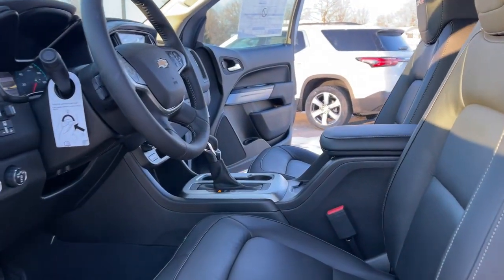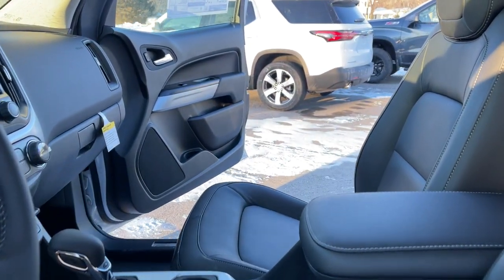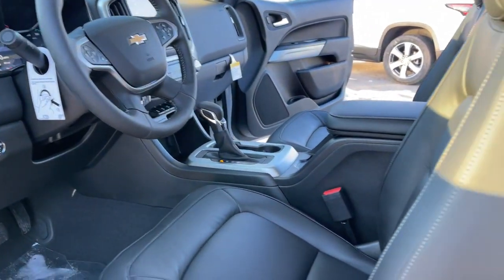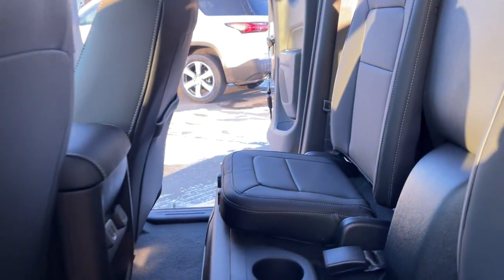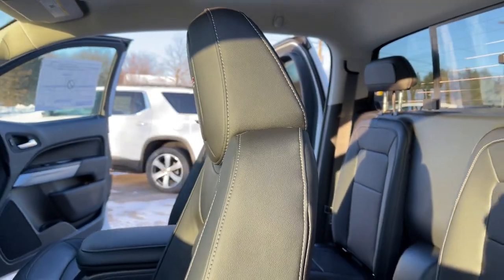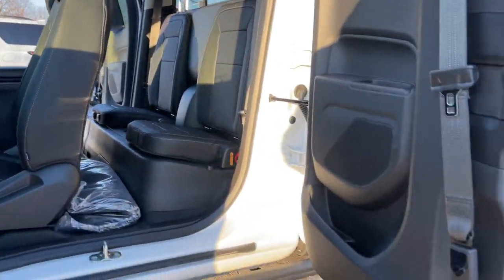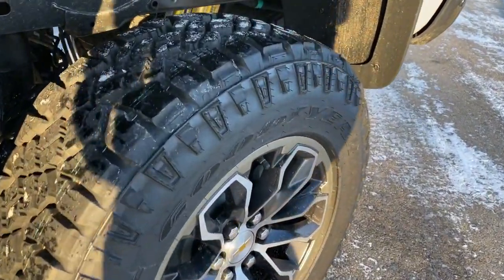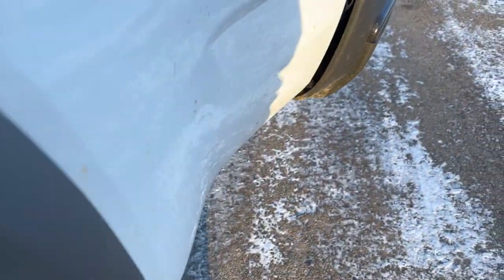2022 Chevrolet Colorado Macedon, Fairport, East Rochester, Webster, Rochester, NY 10045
Summit White  2022 Chevrolet Colorado available in Macedon, New York at  Van Bortel Chevrolet. Servicing the Fairport, East Rochester, Webster, Rochester, NY area.
2022 Chevrolet Colorado 4WD ZR2 - Stock#: 10045 - VIN#: 1GCRTEEN2N1129357

Van Bortel Chevrolet
1338 Main St

Wireless Charging for Compatible Cell Phones, Front License Plate Kit, CT/DE/ME/MD/MA/NJ/NY/OR/PA/RI/VT/WA Emissions Req, Preferred Equipment Group 4ZR, (0 P) Summit White, Air conditioningsingle-zone automatic climate control, AirbagsDual-stage frontal airbags for driver and front passenger; Seat-mounted side-impact airbags for driver and front outboard passenger; Head-curtain airbags for front and rear outboard seating positions; Includes front outboard Passenger Sensing System for frontal passenger airbag (Always use seat belts and child restraints. Children are safer when properly secured in a rear seat in the appropriate child restraint. See the Owner's Manual for more information.), Audio system feature6-speaker system, AUDIO SYSTEMCHEVROLET INFOTAINMENT 3 PLUS SYSTEM8' diagonal HD color touchscreenAM/FM stereoBluetooth audio streaming for 2 active devicesApple CarPlay and Android Auto capablevoice recognitionin-vehicle appscloud connected personalization for select infotainment and vehicle settings. Subscription required for enhanced and connected services after trial period (STD), Audio systemChevrolet Infotainment 3 Plus system 8' diagonal HD color touchscreenAM/FM stereoBluetooth audio streaming for 2 active devicesApple CarPlay and Android Auto capablevoice recognitionin-vehicle appscloud connected personalization for select infotainment and vehicle settings. Subscription required for enhanced and connected services after trial period, Bedlinerspray-onBlack with Chevrolet logo (Includes ZR2 logo. Available with Ship Thru codes (VWY)(VAL)(VES) or (VWS).), Brakes4-wheel antilock4-wheel disc, BumpersrearBlack, Capless Fuel Fill (Not available with (LWN) 2.8L Duramax Turbo-Diesel engine.), Cargo box lightback of cab, Chevrolet Connected Access capable (Subject to terms. See onstar.com or dealer for details.), Consolefloorfront compartmentcustom, Consoleoverhead, Cruise controlelectronicautomatic, Daytime Running Lamps, Defoggerrear-window electric, Differentialdriver-selectable full-locking front, Differentialdriver-selectable full-locking rear, Displaydriver instrument information enhancedmulti-color, Door handlesbody-color, Door lockspower, ENGINE3.6L DI DOHC V6 VVT(308 hp [230.0 kW] @ 6800 rpm275 lb-ft of torque [373 N-m] @ 4000 rpm) (STD), Engine3.6L DI DOHC V6 VVT (308 hp [230.0 kW] @ 6800 rpm275 lb-ft of torque [373 N-m] @ 4000 rpm), Floor coveringcolor-keyed carpeting, Floor matscarpeted front (Not available with (ULV) Colorado ZR2 Bison Edition. Removed when the following options are ordered: (AAK) All-weather floor linerLPO(RIA) All-weather floor linerLPO or (VAV) All-weather floor matsLPO.), Floor matscarpeted rear (Not available with (ULV) Colorado ZR2 Bison Edition. Removed when the following options are ordered: (AAK) All-weather floor linerLPO(RIA) All-weather floor linerLPO or (VAV) All-weather floor matsLPO.), Four wheel drive, Framefully-boxed, GVWR6001 LBS. (2722 KG)(STD), GVWR6001 lbs. (2722 kg) (Standard on Extended Cab model with (LGZ) 3.6L DI DOHC V6 engine only.), Handlesdoor releasefront and rearChrome, HD Radio, HD Rear Vision Camera, Headlampsprojector-type, Hill Descent Control, Hitch Guidance dynamic single line to aid in truck trailer alignment for hitching, JET BLACKLEATHER-APPOINTED SEAT TRIM, LICENSE PLATE KITFRONT, Lightinginteriorcenter dome (Extended Cab models only.), Lightinginteriordual reading, LPOBLACK COLORADO EMBLEMS(dealer-installed), LPOBLACK TAILGATE LETTERING(dealer-installed), LPOOff-Road rocker protection (dealer-installed), MicrophonesDriver side and Passenger side, Mirrorinside rearview auto-dimming, Mirrorspotter located in corner of driver-side outside mirror, Mirrorsoutside heated power-adjustablebody-colormanual-folding, MoldingsBlack beltline, OnStar and Chevrolet connected services capable (Terms and limitations apply. See onstar.com or dealer for details.), Pickup box, REAR AXLE3.42 RATIO, Red Recovery Hooks, Remote Keyless Entryextended range, Remote vehicle starter system, Seat adjuster4-way power front passenger, Seat adjusterdriver 6-way power, Seat adjusterpower driver lumbar control, Seat adjusterpower passenger lumbar control, Seat trimLeather-appointed front seats, Seatsdual rear with underseat storage (Extended Cab models only.), Seatsfront bucket, SEATSFRO